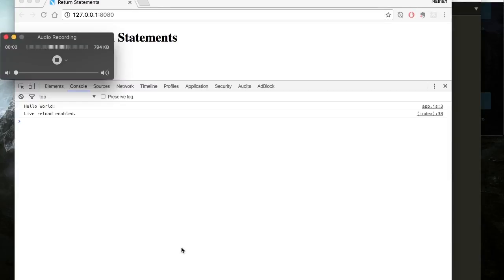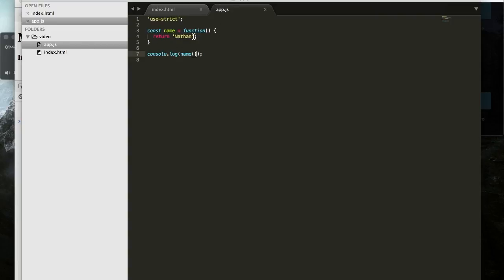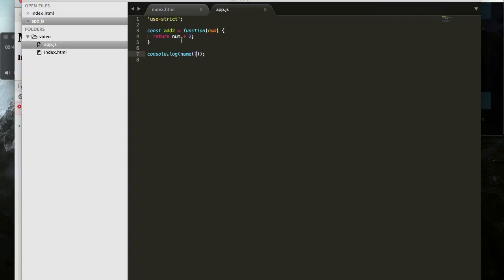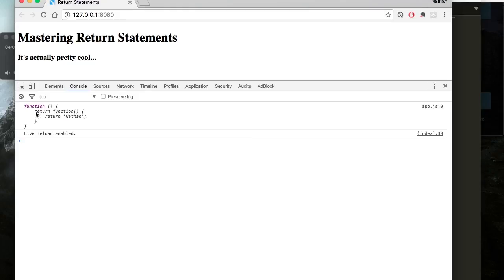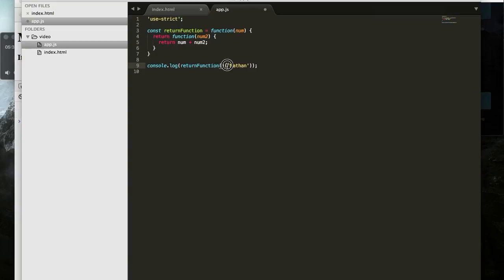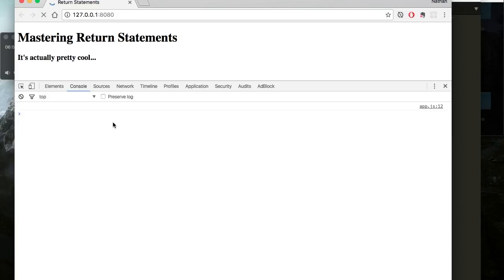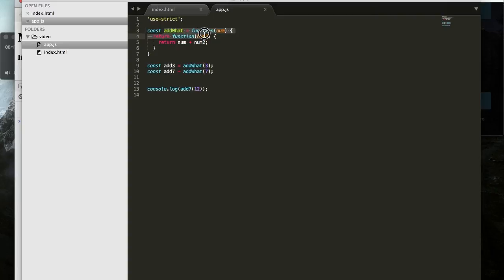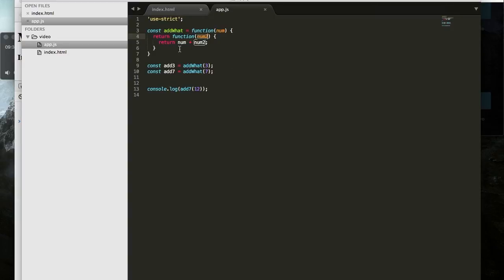Master Return Statements in JavaScript (Step-by-Step)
Return statements hold a lot more power than you may realize at first. In this video, I build up, one step at a time, to show you how returns can be used to make new functions. If you're new to JavaScript, you should be able to follow along. If you're familiar with JavaScript but don't understand how functions can be used to return other functions, the second half of this video will be for you!